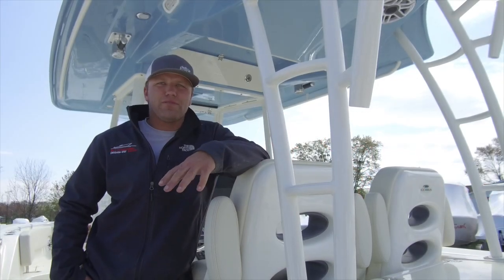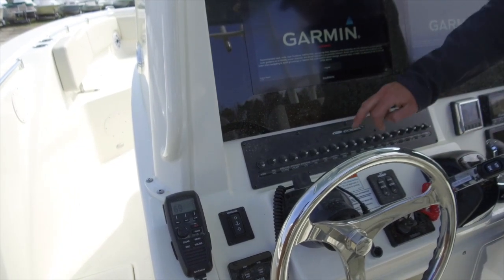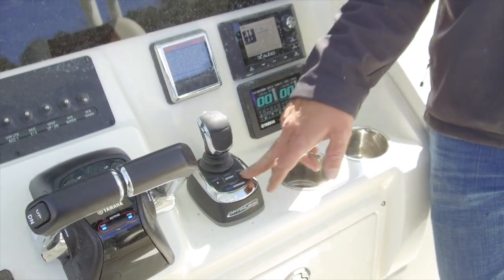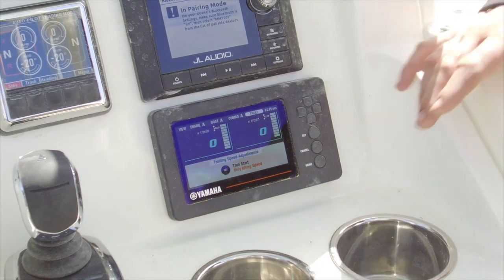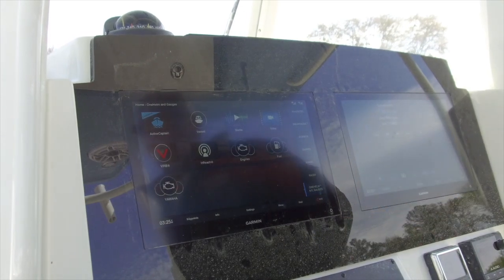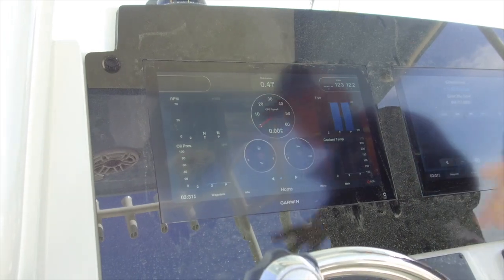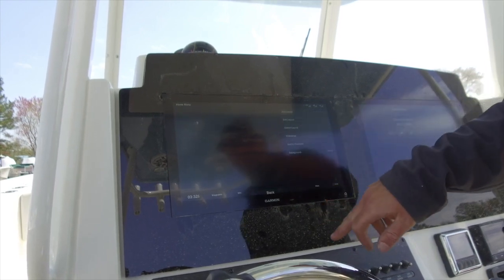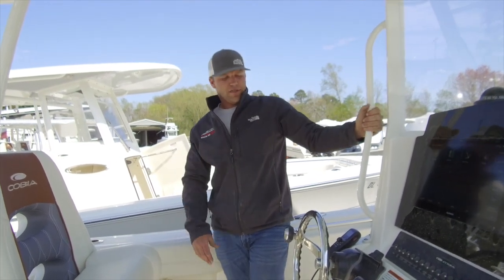Cobia 320cc Owners Manual